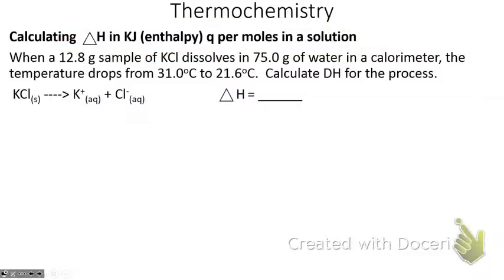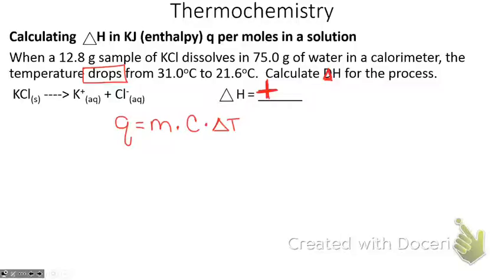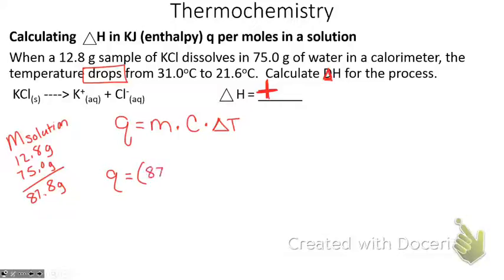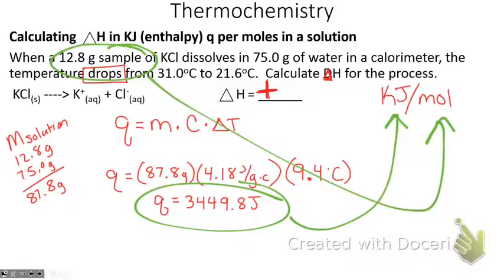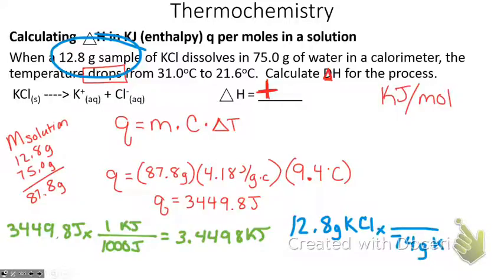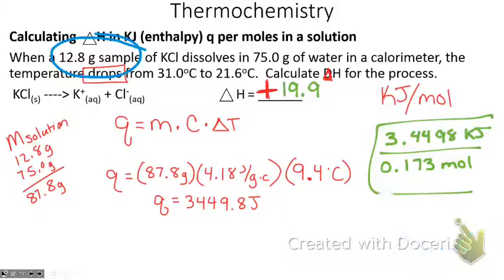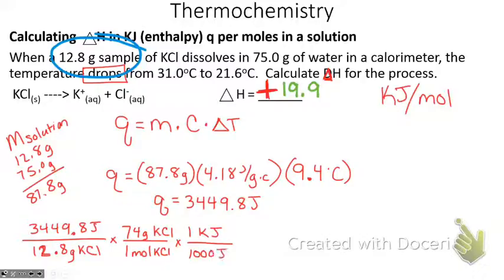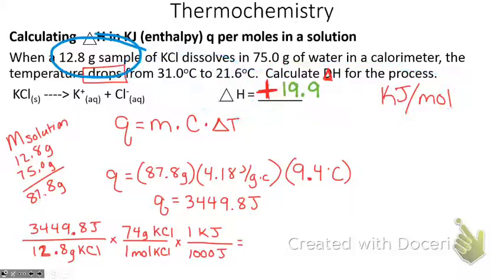Thermo calc H in KJ per mol of solution